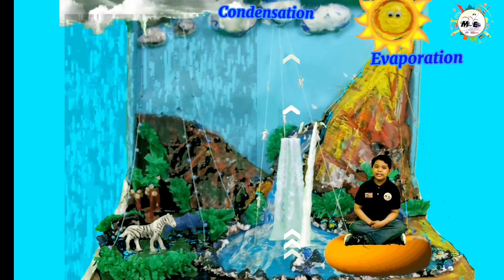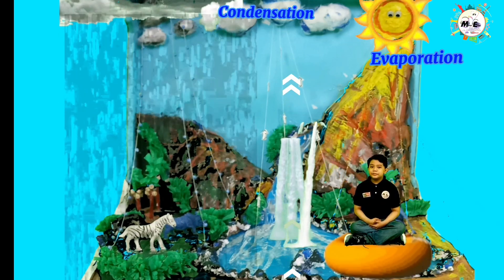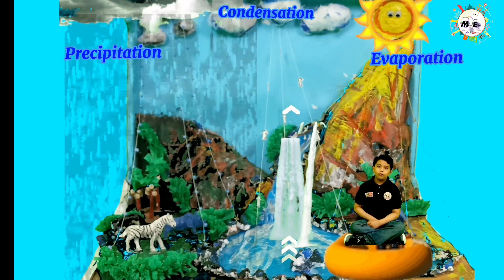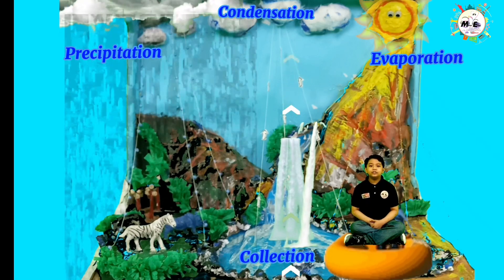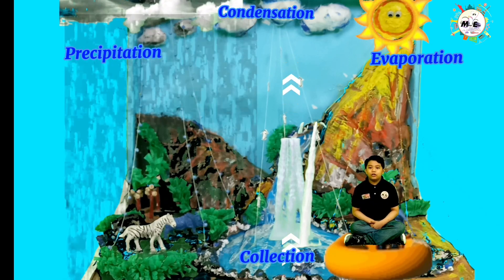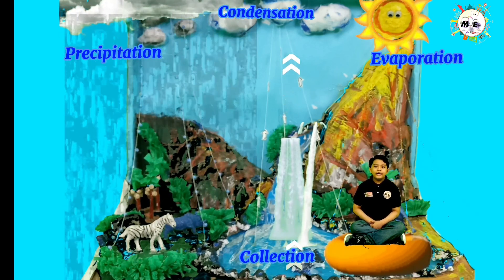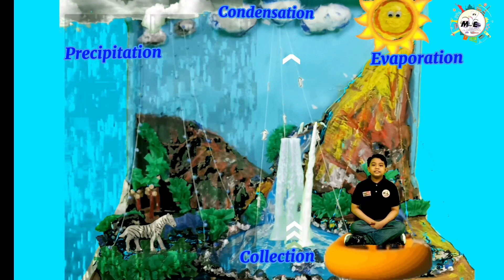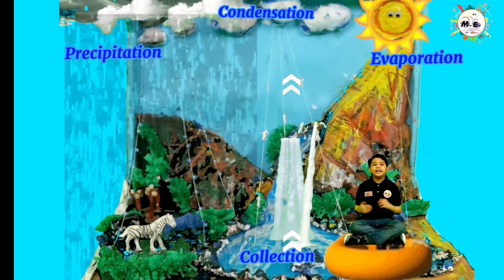The Water Cycle (How does water cycle works)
Hi guy's!
Today's video The Water cycle is about how does the water cycle works the evaporation, condensation, precipitation and collection.I will also construct a model of water cycle. I upload it to share to other children for them to served as guidance.

Manny parents need's this kinds of videos in my channel for them to recommend thier children to watch instead of playing different internet games apps now a day's. Instead of playing whole day, watching my series of short story's video, learning basic piano lessons, and any other educational videos in my channel they can also inspired to make thier own video like this.

See you! Thank you❤